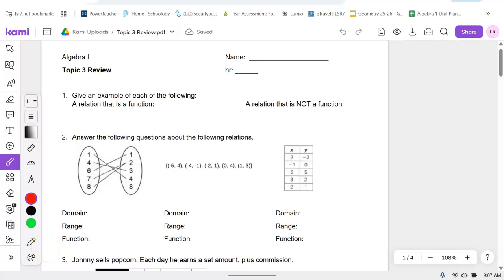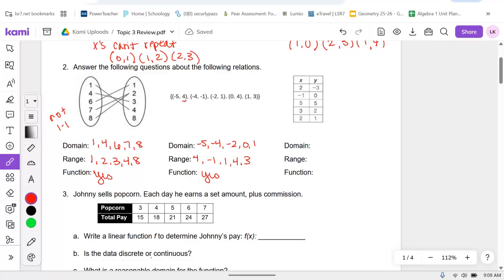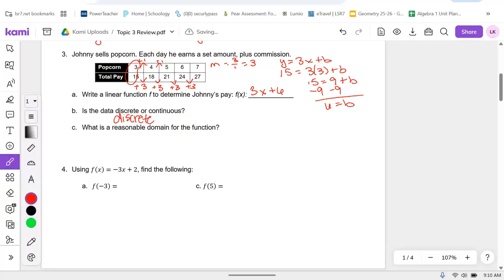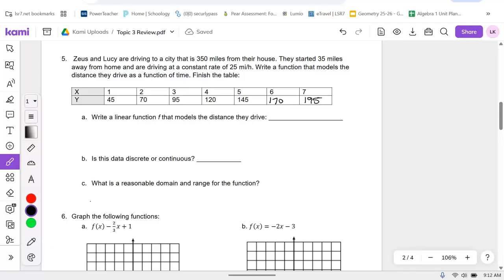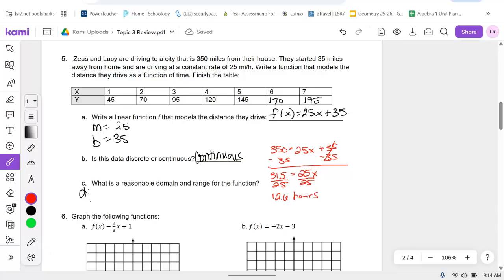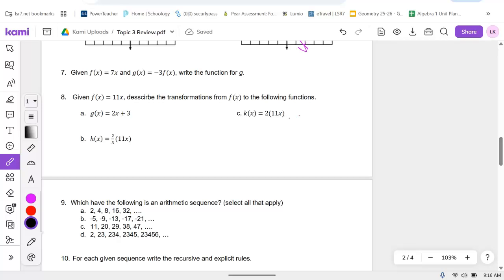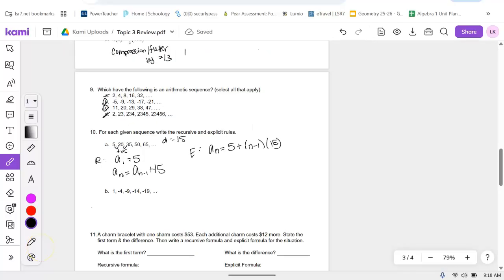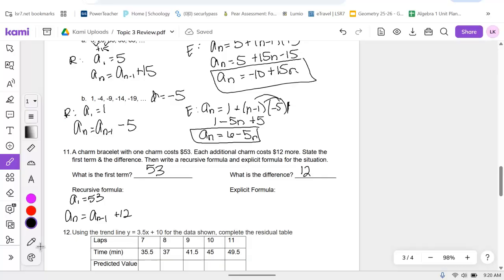Topic 3 Review Pt 1